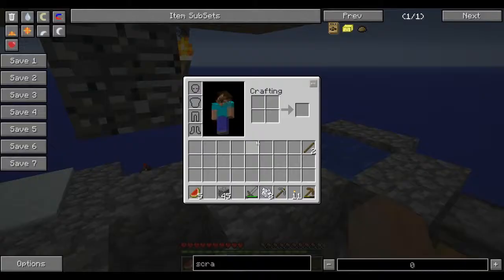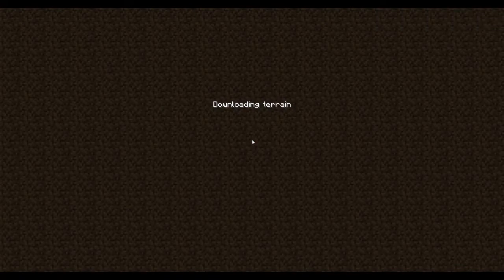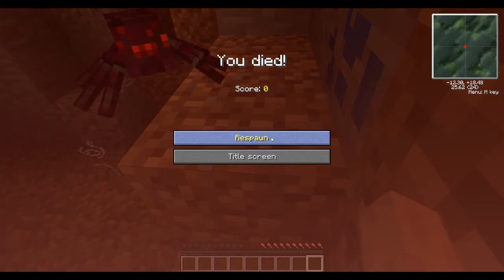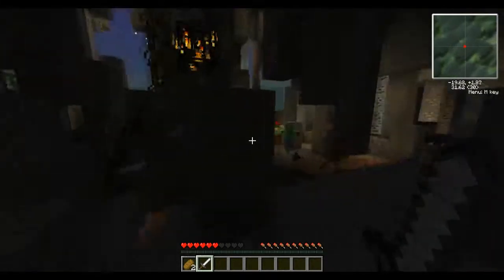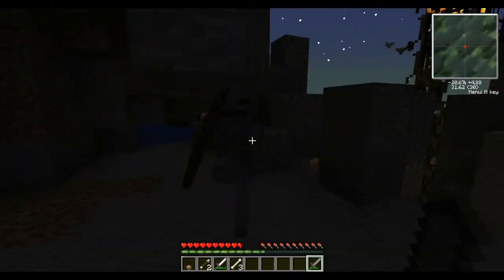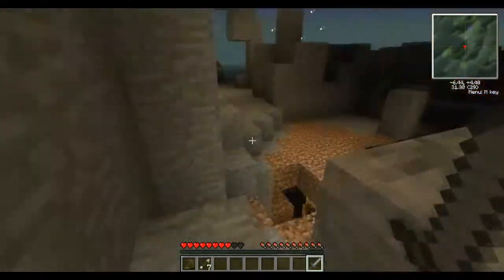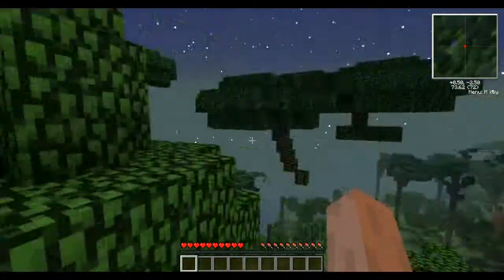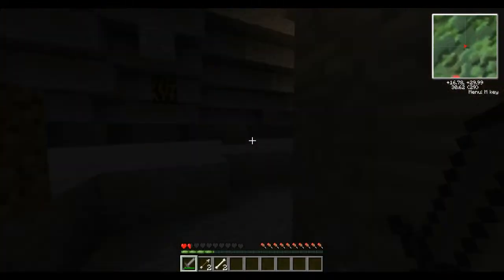Feed the Beast: SkyBlock FTB Edition - Episode 6 -